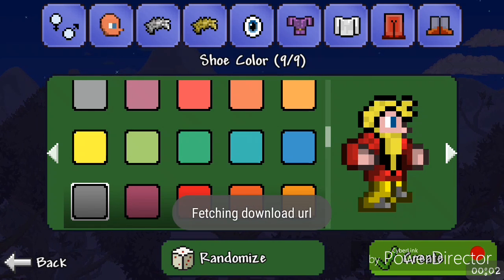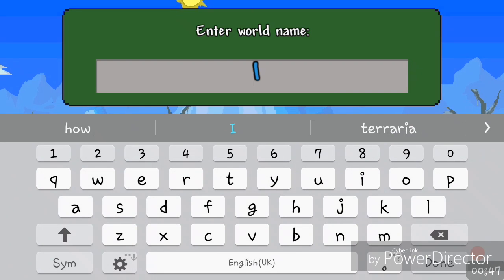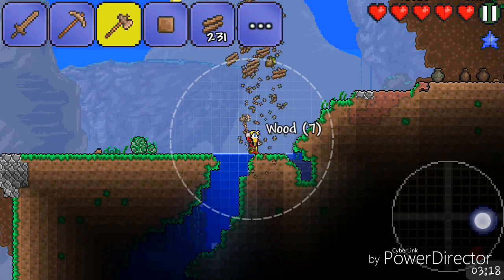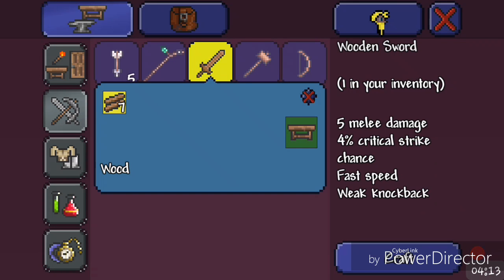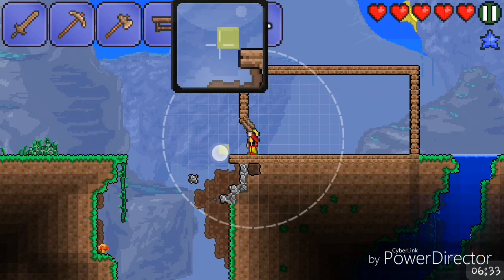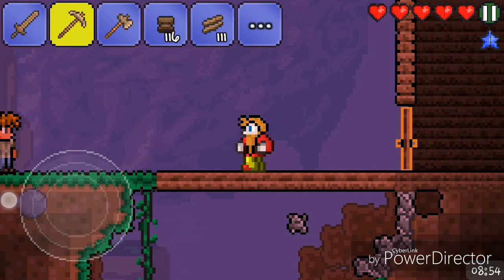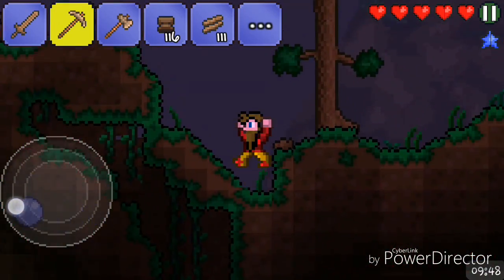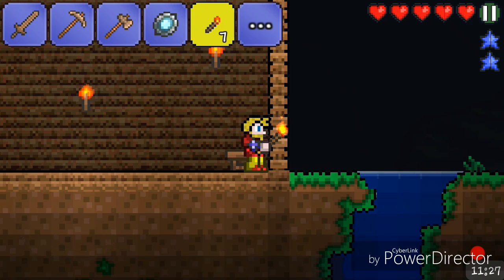Terraria #1 a start